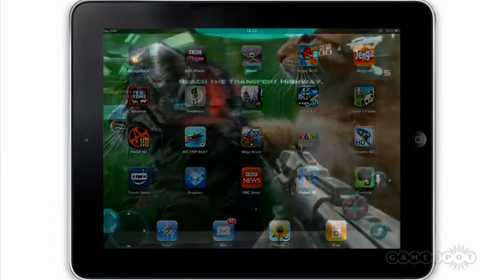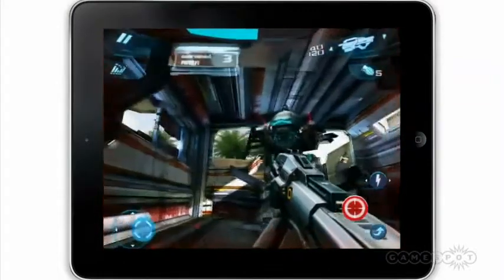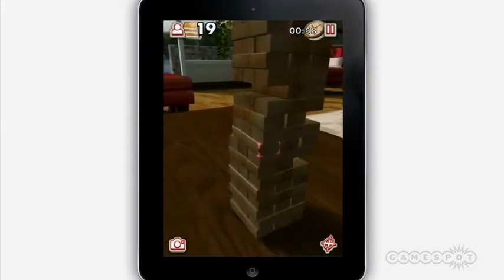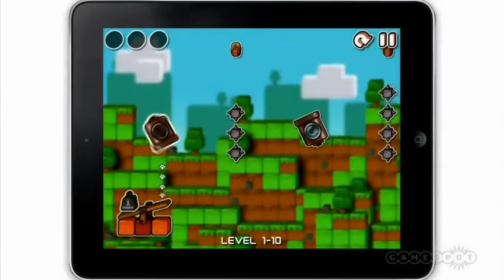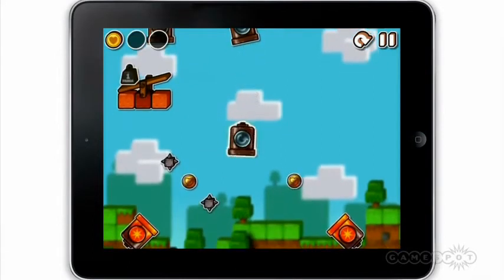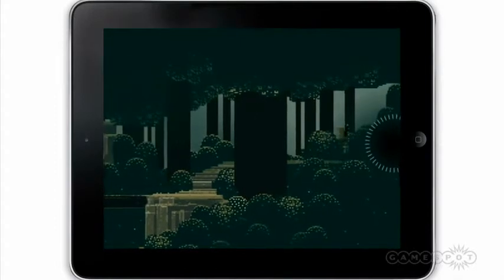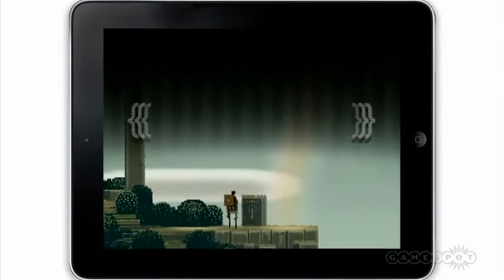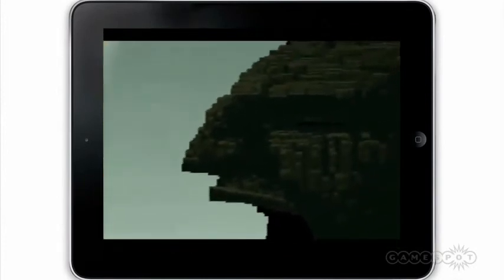iPad 2 Best Games of All Time! ✔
- New iPad (3rd Generation) Testers Wanted! 1st come, 1st serve. Now you can test & keep the new 2012 exclusive iPad for free. Better grab it now before the offer is closed!

I'm sorry if you got it late only to find the offer is over. So please be quick to claim it before it's too late!

By the way, If you like to test iPad 2 with special color, feel free to check this out

Want to get a free New iPad for you or for your friends? If you are looking for the best way to get a free New iPad, then I'm glad you've found this best opportunity and I strongly suggest you keep reading.

Because this is my uncensored story of how I received free New iPad from the internet... Can you actually get a free New iPad? Yeah! This is one of the proven ways to get free stuff from the internet. This whole process is based on a new marketing scheme by popular high street companies, who are now offering freebie incentives to try out their services. Companies have found that offering incentives such as a free iPad is more successful than a standard TV advertisement! It was also featured on numerous major news networks including CNN, BCC and Fox News. There is proof all over the Internet as well, so what are you waiting for?

Why spend hundreds of dollars or pounds on a New iPad when you can get one for free. With the launch of the New Apple iPad, people are seeking ways to get one without having to worry about the expensive price tag. There are no competitions, contests or prize draws.

Don't miss out, join the thousands of people who have already received their freebies and with no hidden costs you have nothing to pay! To claim your free New iPad, simply sign up on the website below.